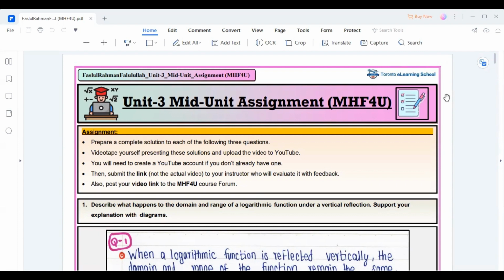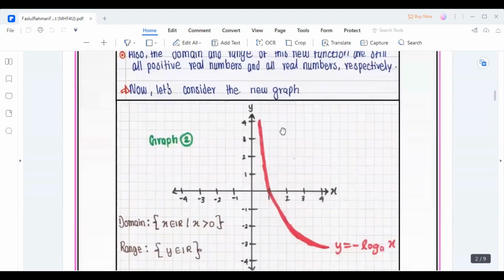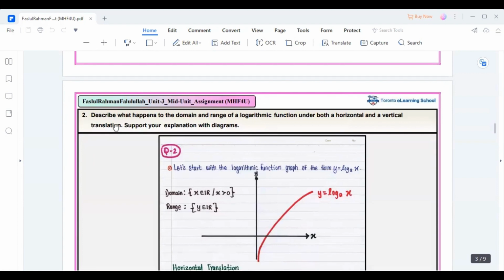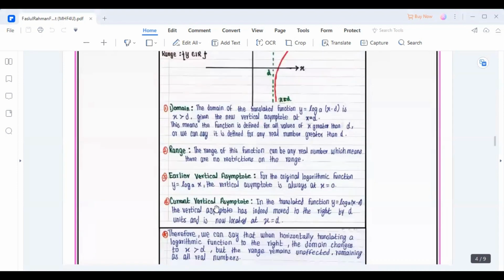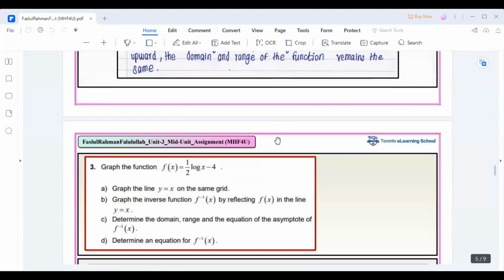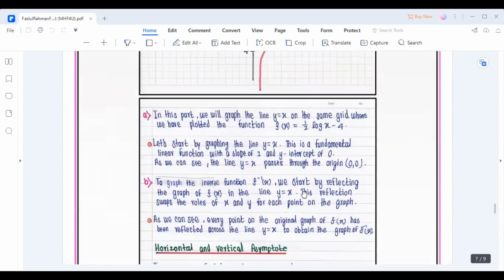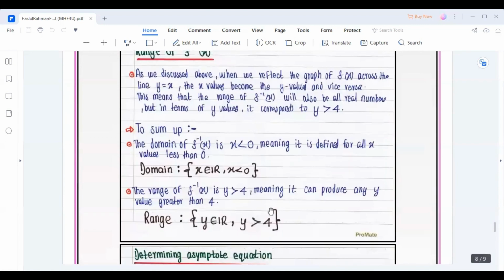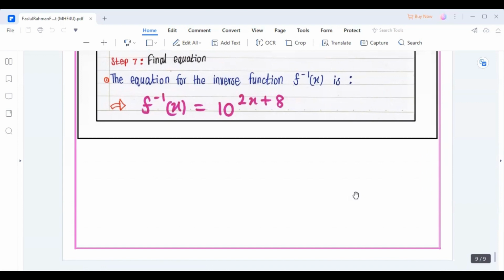(MHF4U) Unit-3 Mid-Unit Video Tape Assignment (7 hours) By: Faslul Rahman Falulullah.